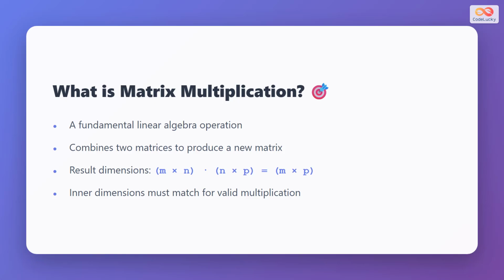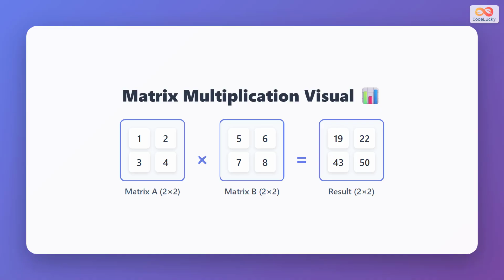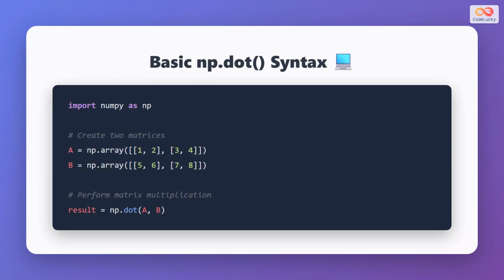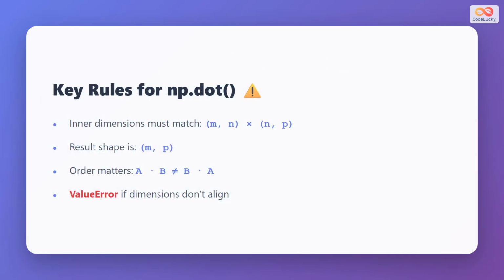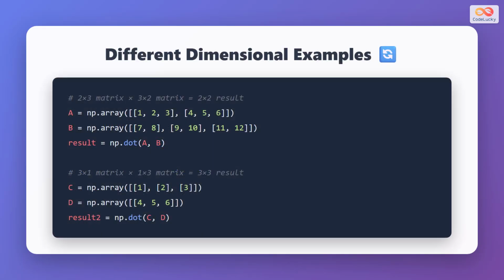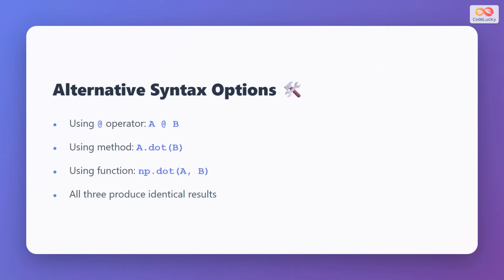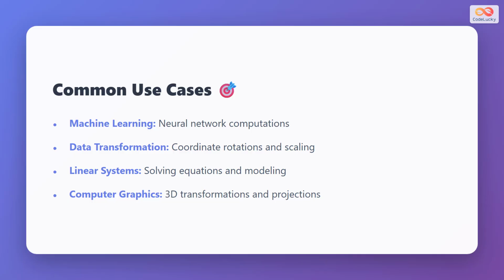Matrix Multiplication with np.dot() in NumPy | Linear Algebra Tutorial for Beginners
🔢 Master Matrix Multiplication with NumPy's np.dot() Function!

Learn how to perform matrix multiplication in Python using NumPy's powerful np.dot() function. This beginner-friendly tutorial covers everything you need to know about linear algebra operations in NumPy.

📚 What You'll Learn:
✅ Understanding matrix multiplication fundamentals
✅ How to use np.dot() for matrix operations
✅ Dimension rules and shape requirements
✅ Alternative syntax options (@ operator and .dot() method)
✅ Working with different matrix dimensions
✅ Real-world applications in machine learning and data science
✅ Common use cases and practical examples

🎯 Perfect For:
• Python developers learning data science
• Students studying linear algebra
• Machine learning enthusiasts
• Anyone working with NumPy arrays

Matrix multiplication is a fundamental operation in data science, machine learning, and scientific computing. Whether you're building neural networks, transforming data, or solving linear systems, understanding np.dot() is essential for your Python toolkit.

💡 This tutorial provides clear explanations with visual examples to help you grasp matrix multiplication concepts quickly and effectively.

Chapters:
00:00 - Matrix Multiplication with np.dot()
00:27 - What is Matrix Multiplication?
01:03 - Matrix Multiplication Visual
01:41 - Basic np.dot() Syntax
02:16 - Key Rules for np.dot()
02:50 - Different Dimensional Examples
03:32 - Alternative Syntax Options
04:03 - Common Use Cases
04:46 - Outro